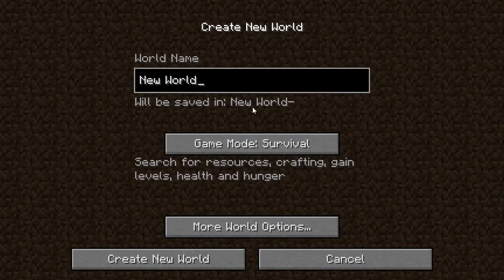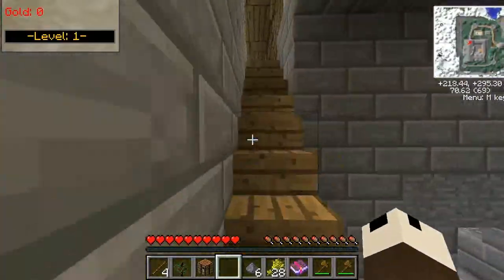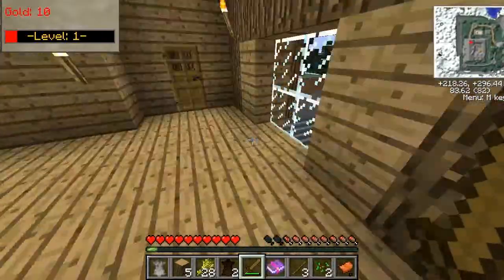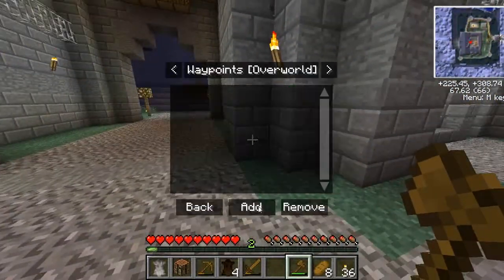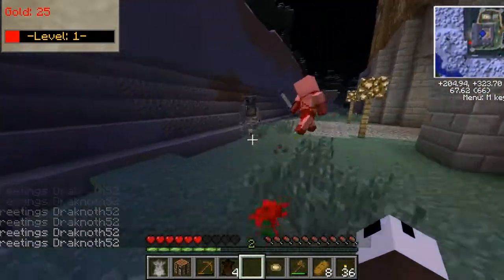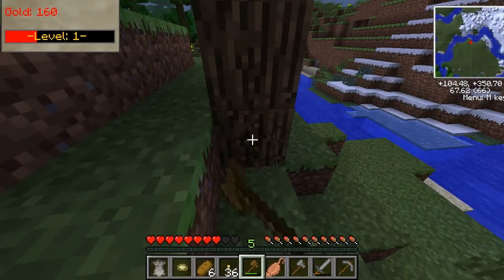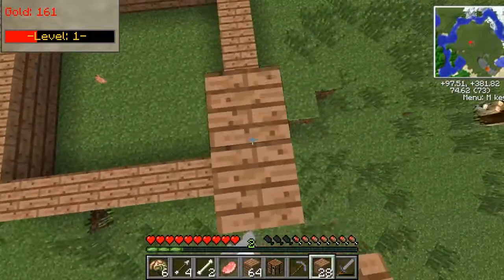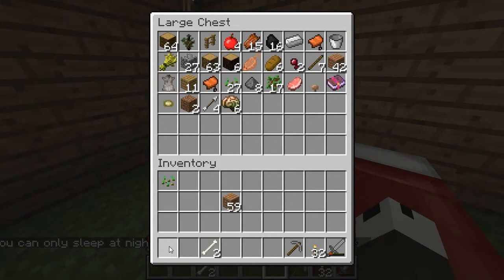Noth's Modded Adventure! Ep.03 A New Beginning!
I Hope you enjoy the different mods!
Just tell me any more you want added or changed!

Mod List - (I Will Add More)
- Too Many Items
- Mo' Creatures
- Biomes O' Plenty
- Crafting Guide
- Tree Capitator
- SCMowns Configs/Patches
- Thaumcraft
- Tale Of Kingdoms 2
- RailCraft
- Camp Craft
- BackPacks
- Twilight Forest
- Rei's Minimap
- Portal Gun
- TF2 Teleporters
- Legendary Beasts
- Animal Bikes